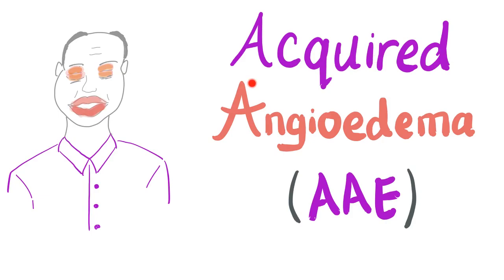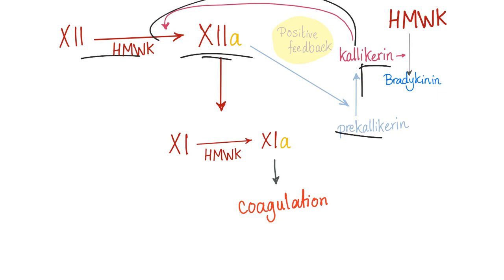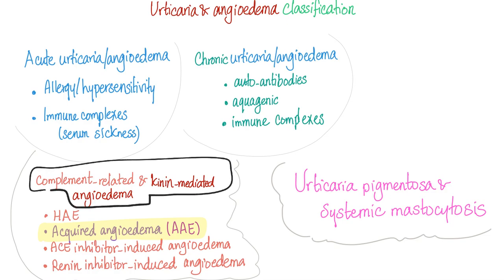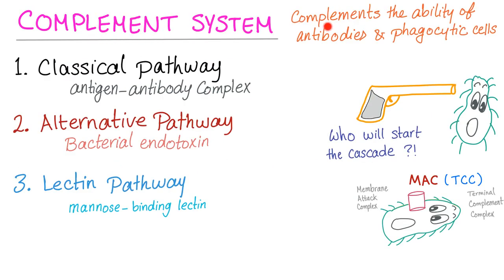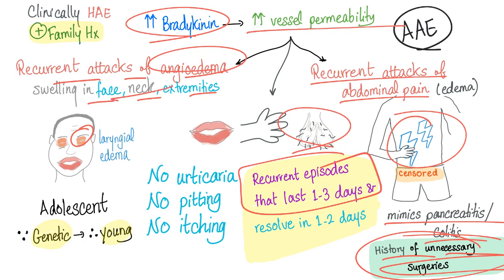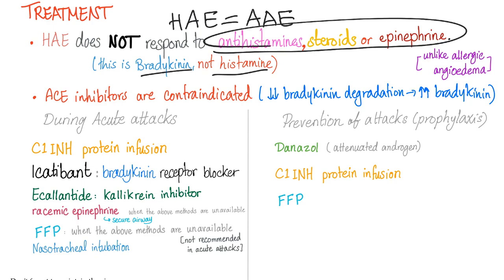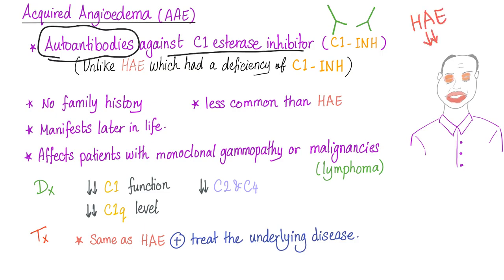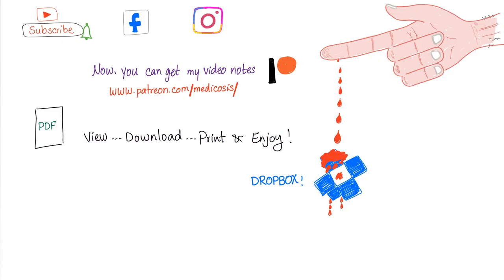Acquired Angioedema (AAE)